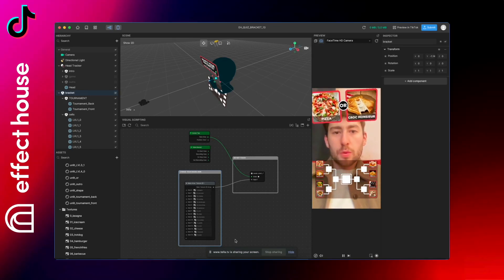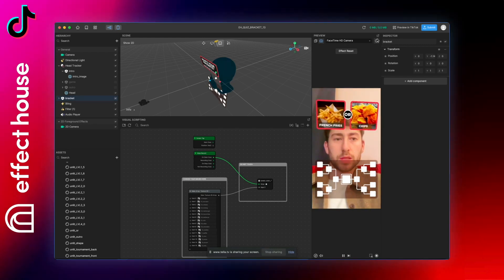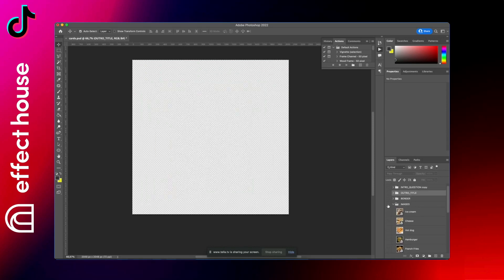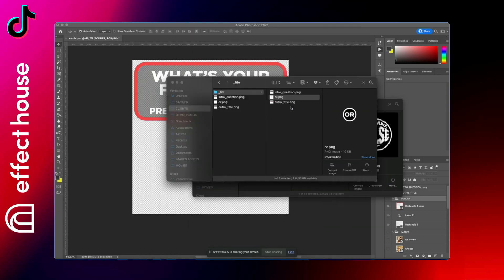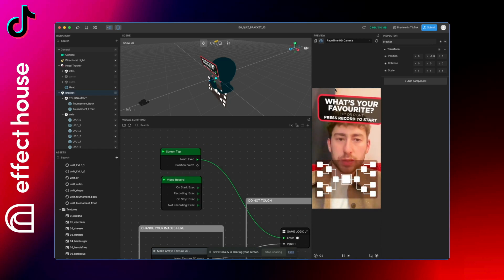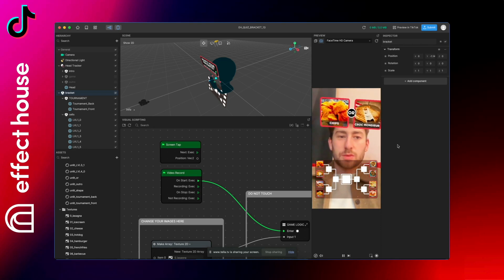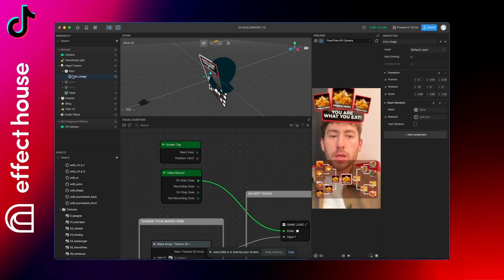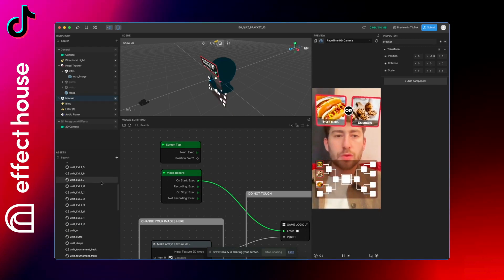TikTok Effect House Tutorial ✨TOURNAMENT BRACKET QUIZ FILTER TEMPLATE IS HERE! 🙌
Finally the bracket quiz template is available!
Filter for TikTok